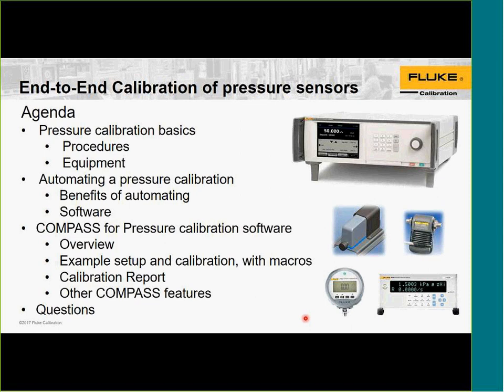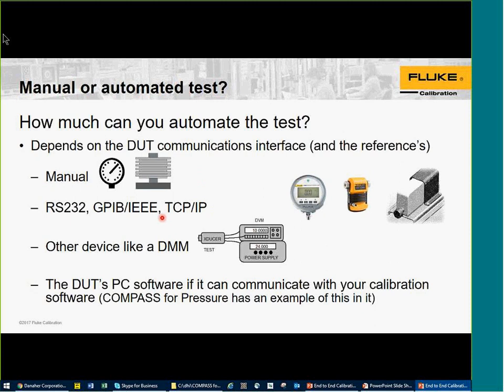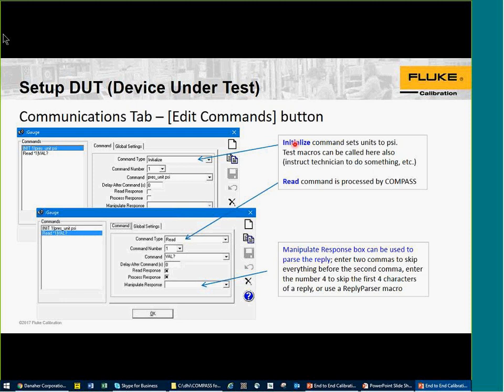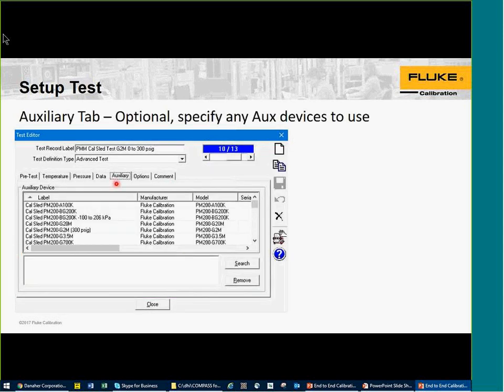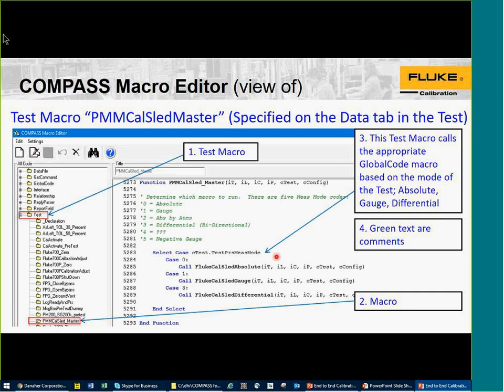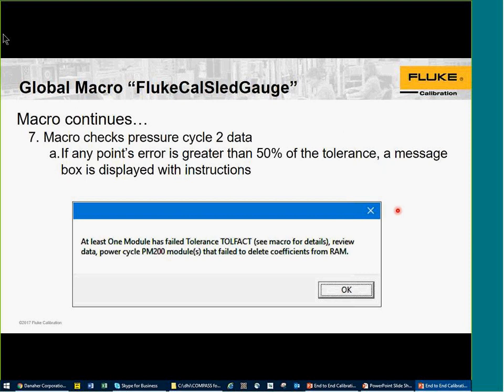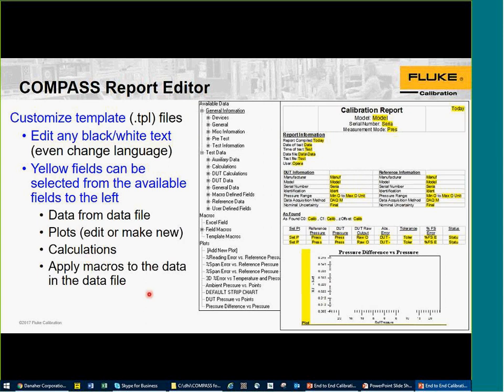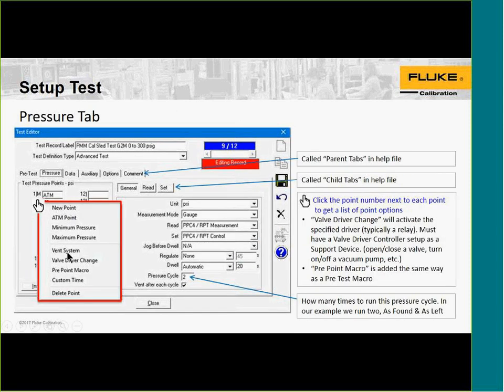End to end calibration/ adjustment of pressure sensors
Pressure sensors and modules like the Fluke 750P are used in a variety of key applications and industries. Join us as we discuss the process and tools available for automating the process for calibrating and adjusting these items.